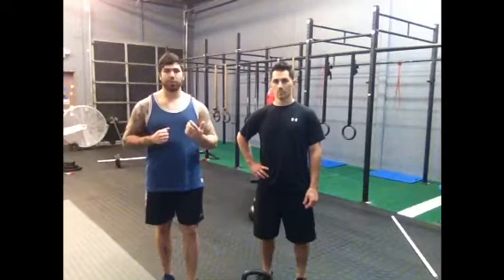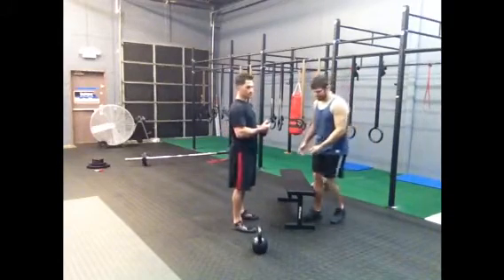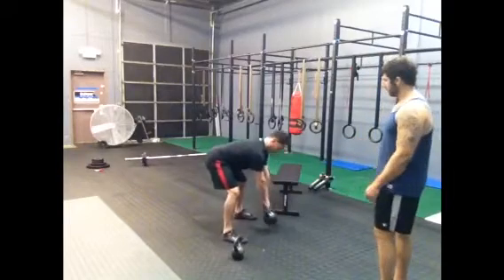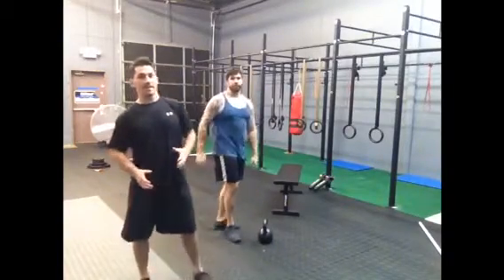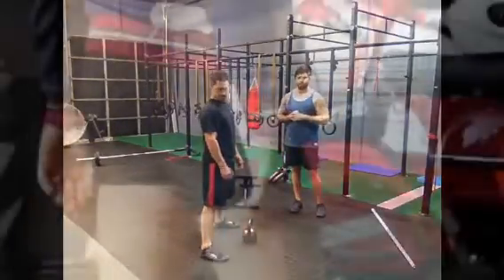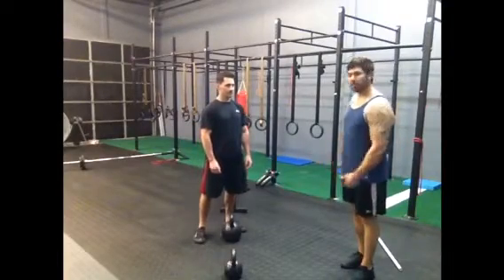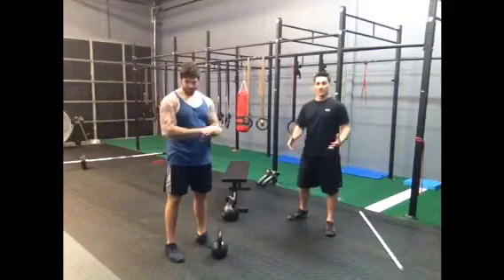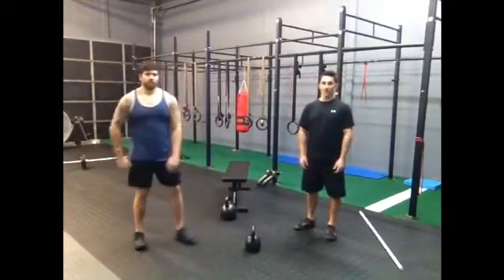5 Ways To Un-F#k Your KB Swing